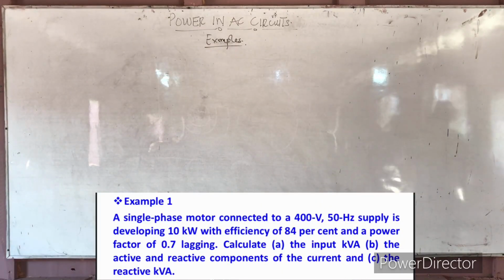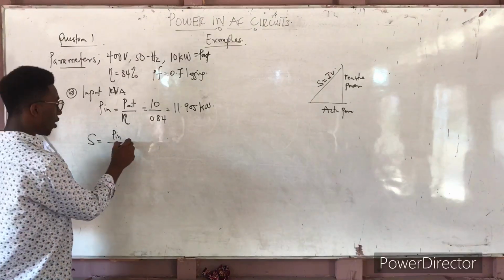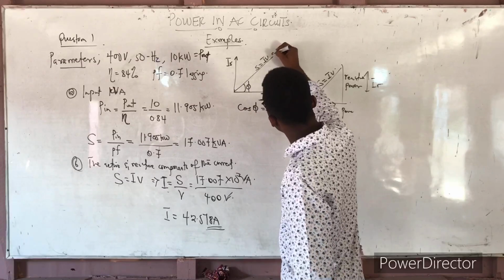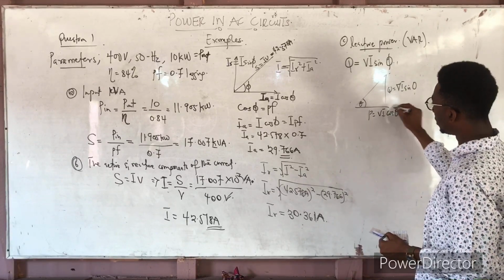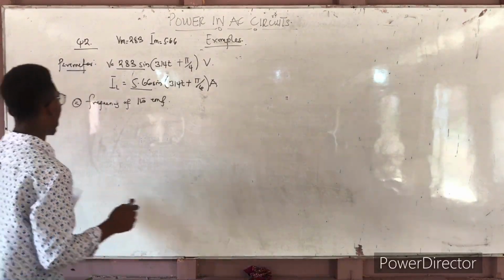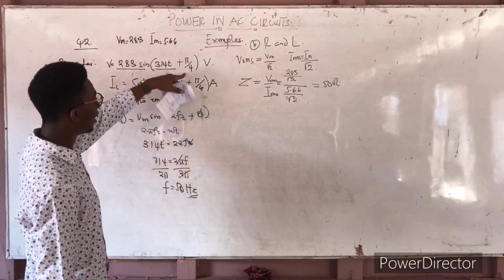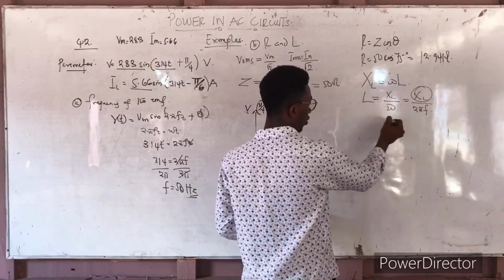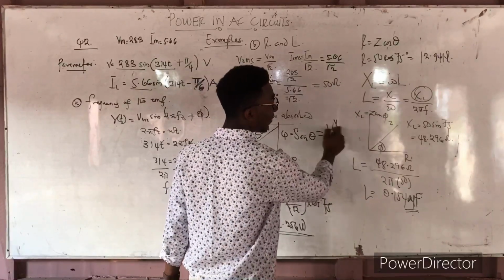LESSON 25 Power In AC Circuit Questions And Answers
this video is made by KinGs LessoNs